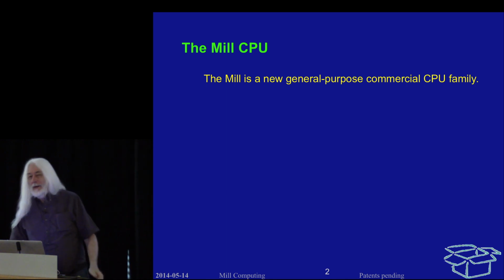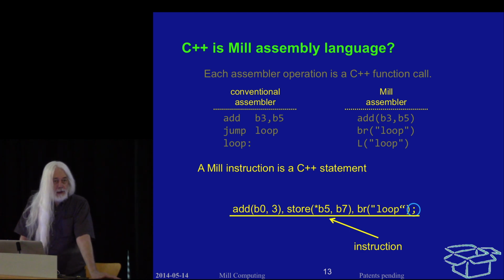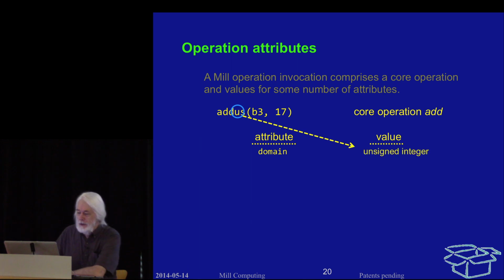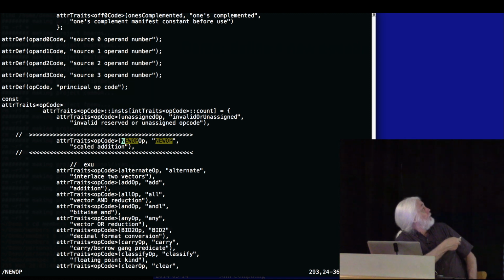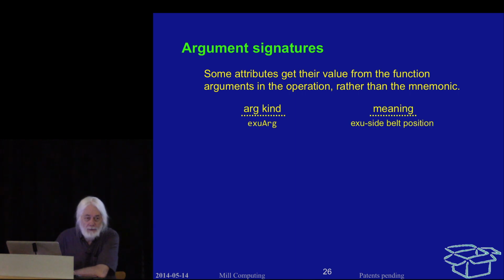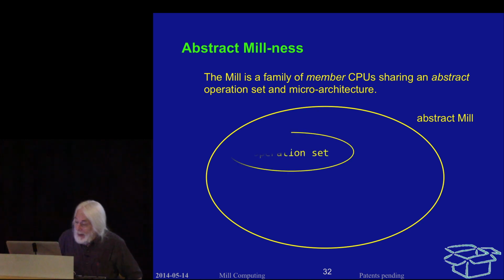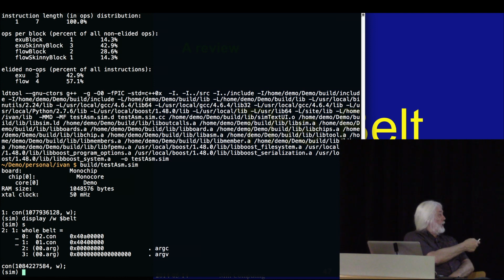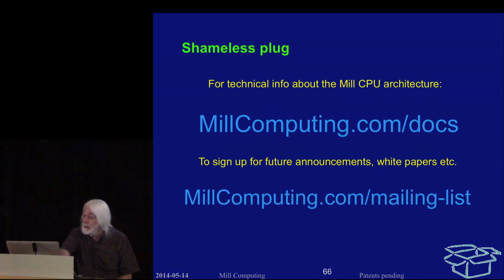The Mill CPU Architecture - Specification (8 of 13)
00:00:00  01  Start
00:00:51  02  A configurable architecture
00:02:46  03  Talk 8 in a series
00:03:39  05  Caution -- over-simplification
00:04:06  06  Specification
00:05:20  07  Specification - internal tools
00:06:11  08  Abstract architecture
00:07:50  09  Family members and tools
00:08:56  10  Assembly language
00:10:07  11  Assembler passes
00:11:33  12  Mill assembler in C++
00:12:33  13  Assembly syntax in C++
00:15:16  14  C++ as meta-language
00:16:40  15  Test program
00:20:11  15  Demo -- floating point on Tin family member
00:21:32  17  New Mill family member called "Demo"
00:26:47  18  Added bfpPU to Demo family member
00:27:01  19  Operation attributes
00:29:48  21  Attribute values
00:30:58  22  Operation mnemonics
00:32:30  23  Attribute semantics
00:35:01  24  A candidate op for the demo
00:54:28  25  Defined a new opcode
00:54:42  26  Argument signatures
00:56:31  27  Operation patterns
00:58:06  28  Which attributes for the new operation?
00:59:50  29  Define a new operation
01:00:06  31  Questions
01:09:55  32  Abstract Mill CPU
01:10:18  35  Why specification/configuration
01:11:45  36  Concrete Mill chips
01:12:42  39  Recursive specification
01:13:26  40  Component parameters
01:14:30  41  Behind components
01:15:08  45  Clock domains
01:17:22  46  Memory hierarchy
01:33:39  58  Other roads
01:35:12  65  Summary
01:35:47  66  Links
01:36:23  Questions
01:38:07  Comparison with DSPs
01:41:02  "entropy" and code density
01:42:23  Comparison with GPUs
01:43:56  Custom Mill vs custom hardware
01:47:06  Custom ops and compiling
01:48:21  Automatic testing of custom ops
01:49:17  No illegal instructions?
01:50:19  Correction: turtles quip is T.H. Huxley
01:50:32  End